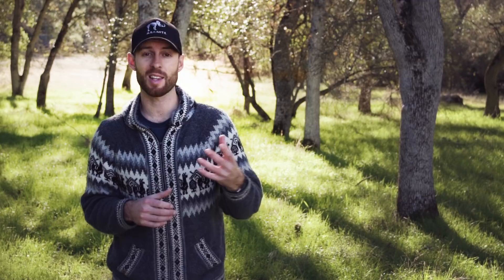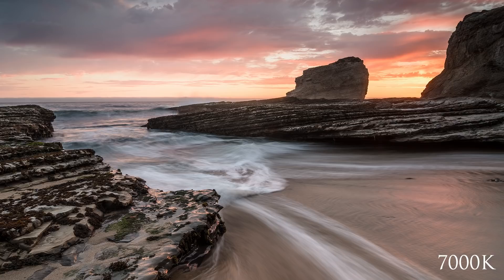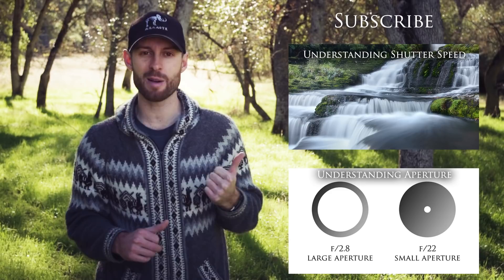Landscape Photography Tutorial: White Balance Made Easy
When is white not white? When it's blue, yellow, or orange. Learn what white balance really is and how to use it to make the most of your photography in this simple to follow Photography Tutorial!

Want to learn everything you need to know about camera settings (aperture, shutter speed, ISO, white balance), stops, exposure, and the histogram? Enroll in my straightforward, 1-hr Camera Settings and Exposure course:

Here’s the gear I currently use to take amazing photos.

- 50 mm Lens
- Secondary / Full Moon Ballhead
- Hiking Ballhead
- Camera Backpack